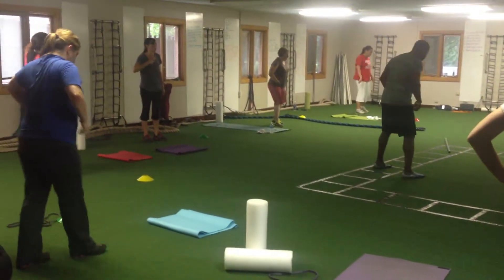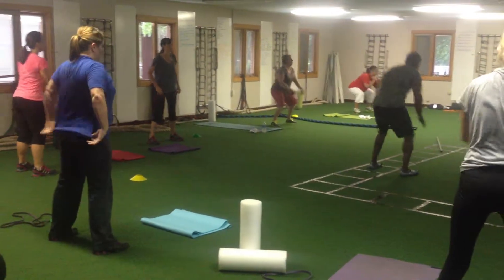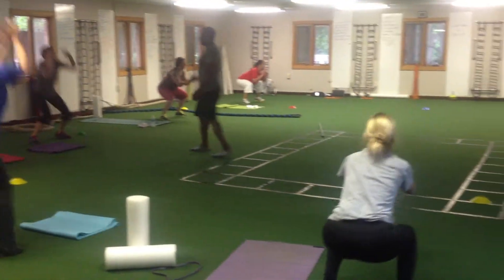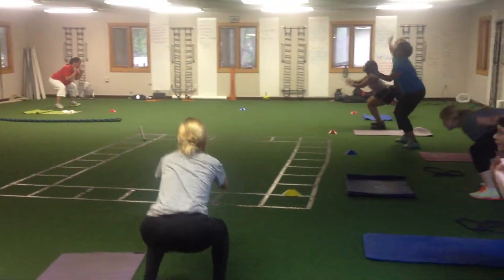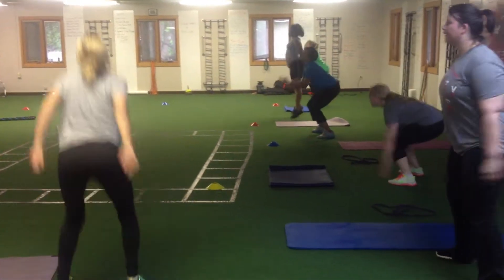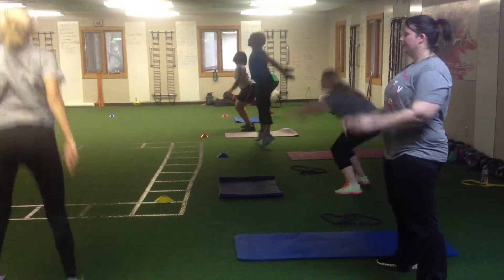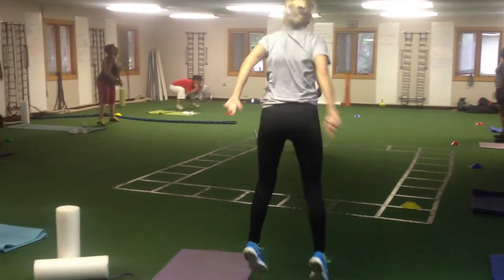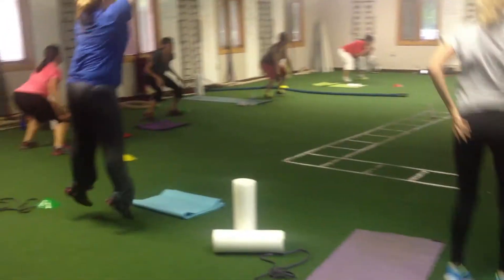Hilliard Group Fitness Interval Training Finisher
Hilliard Group Fitness Interval Training, Columbus Boot Camp Fitness Workouts